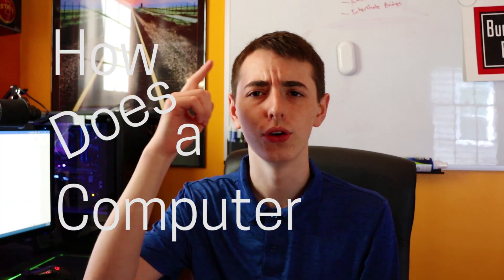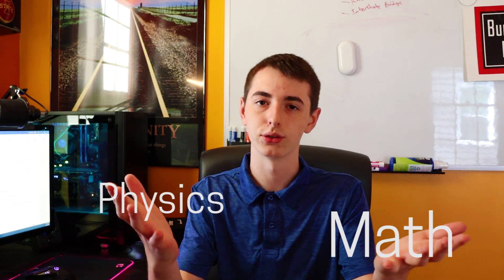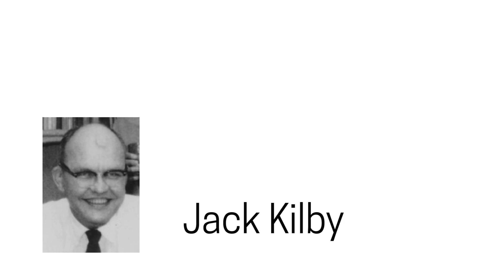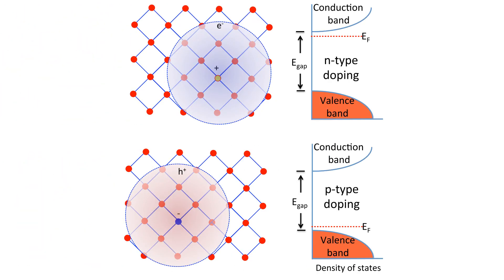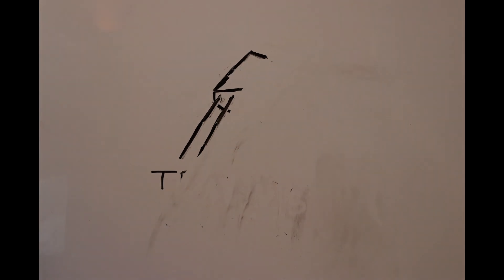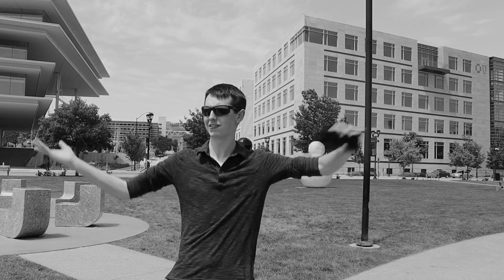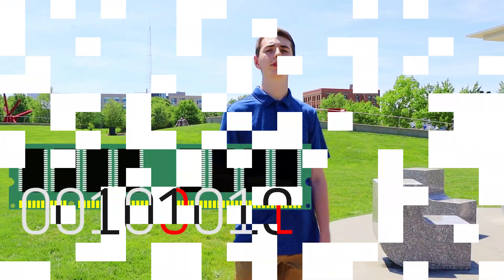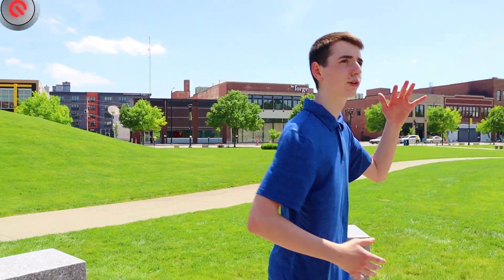Breakthrough Junior Challenge 2020 | The Science Behind a Computer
Every wonder what all goes on inside your phone, tablet, laptop, or PC? Learn about the inner-physics behind what makes the computer so useful while being so small!

Region: North America

Make sure to vote during the North American Popular Vote from September 5-20 at the Breakthrough Facebook